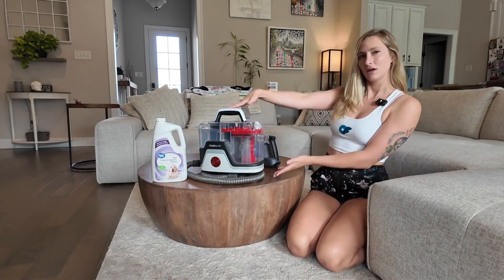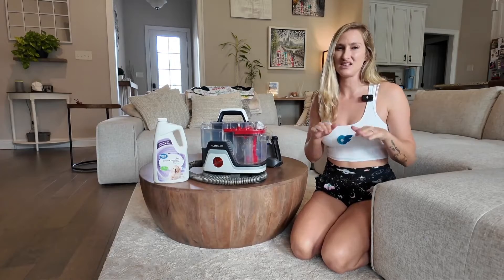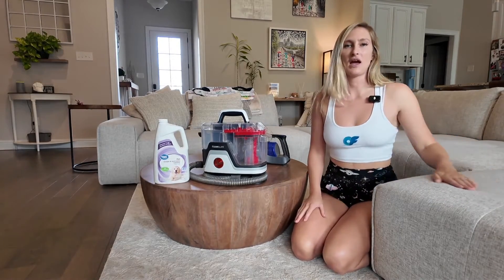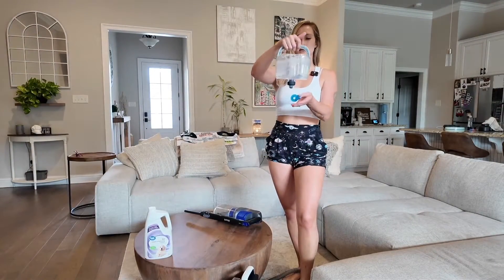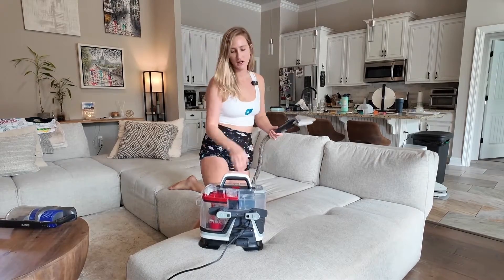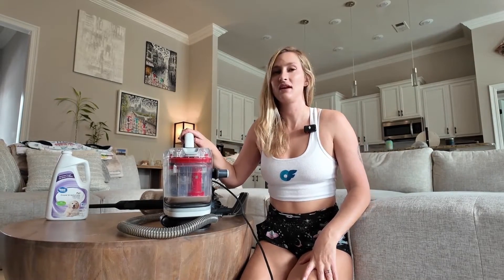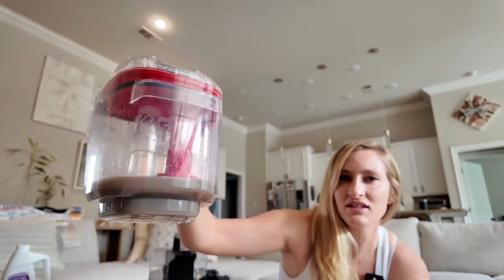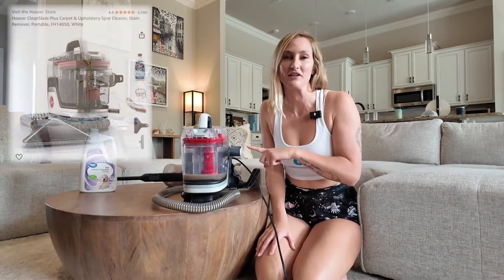Clean Your Couch!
No seriously do it, its nasty I already know.